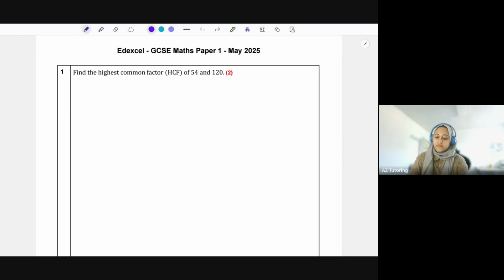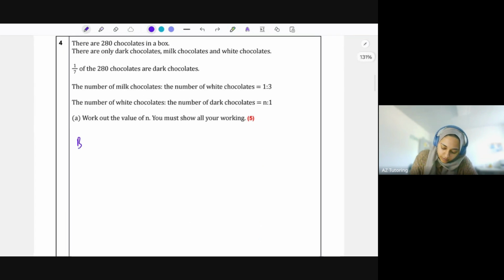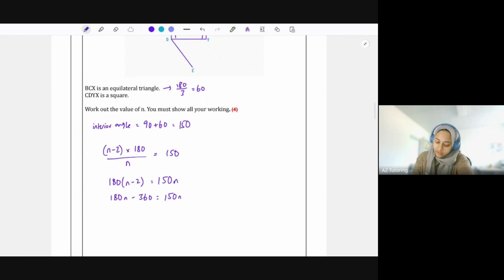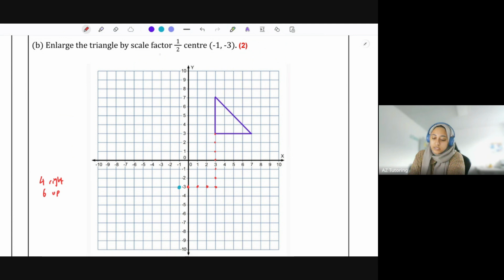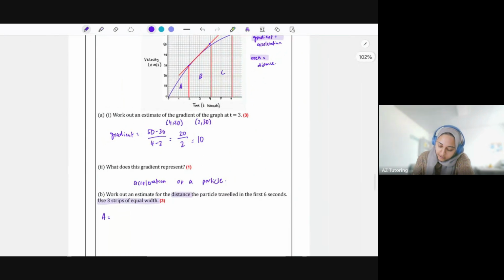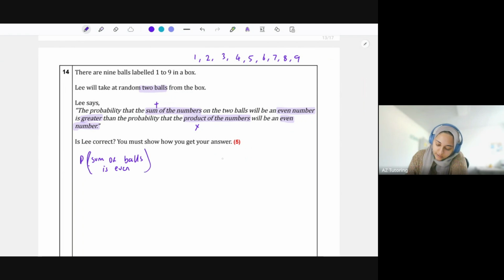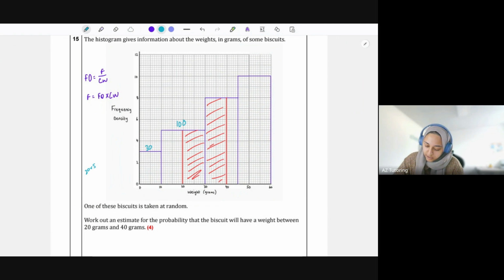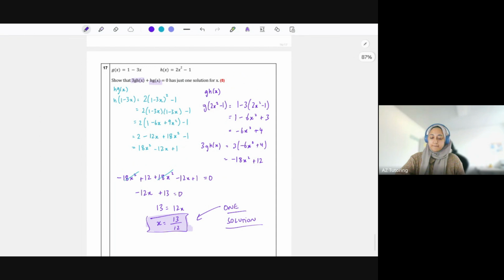Edexcel GCSE Maths Higher Paper 1 – May 2025 | Full Exam Paper with Answers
Timestamps:
00:00 - Q1 - HCF
2:16 - Q2 - Probability
5:42 - Q3 - Quadratic Graph
10:06 - Q4 - Ratio
16:01 - Q5 - Standard Form
18:00 - Q6 - Polygon
20:56 - Q7 - Algebra
23:53 - Q8 - Similar Shapes
28:30 - Q9 - Transformations
31:33 - Q10 - Proof
33:12 - Q11 - Direct & Inverse Proportion
37:16 - Q12 - Velocity Time Graphs
43:14 - Q13 - Recurring Decimals
49:22 - Q14 - Tricky Probability
58:21 - Q15 - Histogram, Q16 - Surds, Q17 - Functions

📘 Edexcel GCSE Maths Higher – Paper 1 (May 2025)
In this video, we work through the Edexcel GCSE Maths Higher Tier Paper 1 for May 2025. This non-calculator paper is fully solved with clear, step-by-step answers to help you revise effectively and boost your confidence before the exam.

This is ideal for Year 11 students preparing for their final GCSE Maths exam. Whether you're revising key topics or practising exam technique, this walkthrough will help you get exam-ready.

💡 What's included:
✅ Full Paper 1 walkthrough
✅ Step-by-step worked solutions
✅ Higher Tier questions explained
✅ Non-calculator methods
✅ Tips and tricks for common question types

Edexcel Higher Tier students

May 2025 exam preparation

Year 10 & 11 students aiming for Grades 6–9

📚 More support
For tutoring, revision classes, and downloadable resources, visit: [your website]